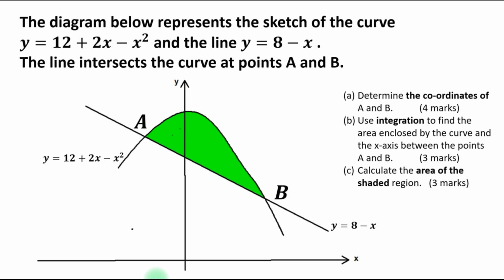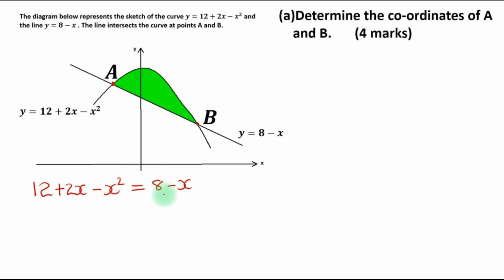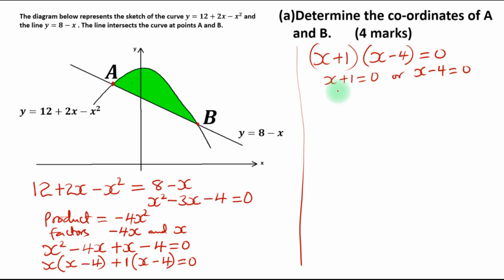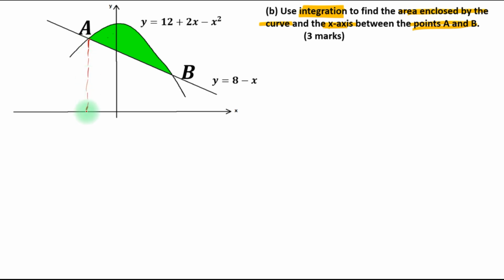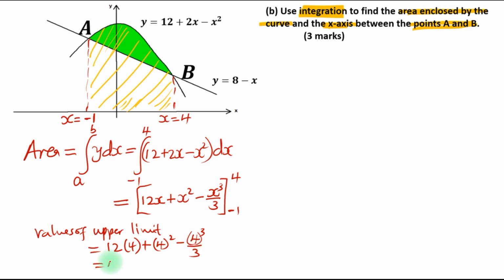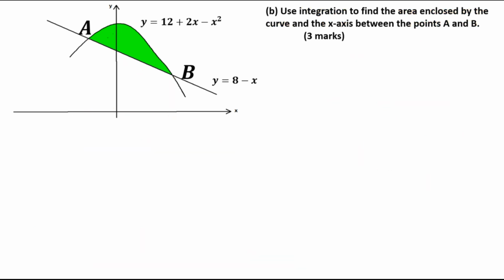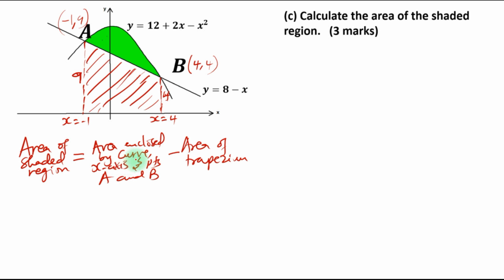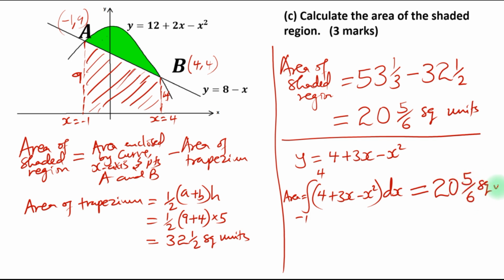KCSE Calculus: Integration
Finding the co-ordinates and area bounded by a curve, x-axis and points